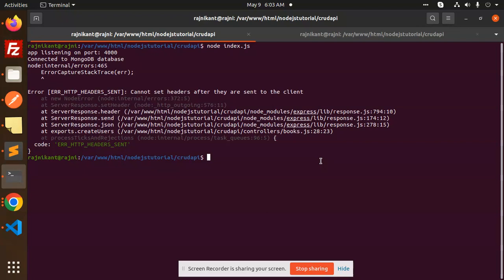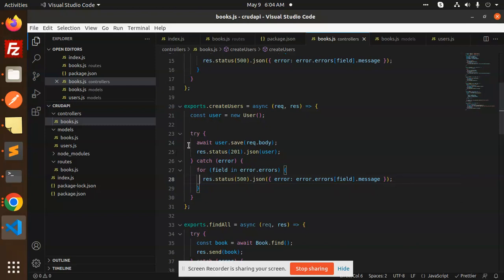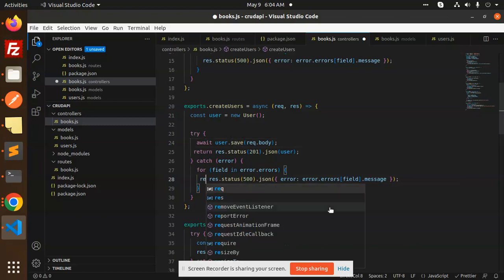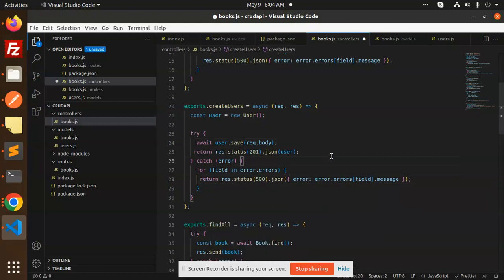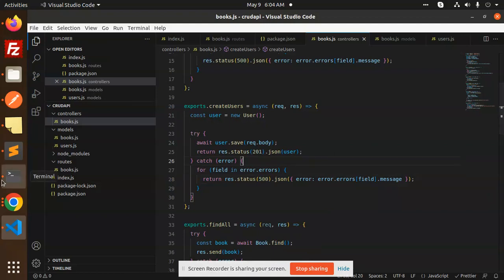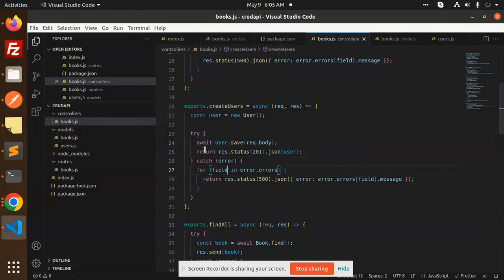Error [ERR_HTTP_HEADERS_SENT]: Cannot set headers after they are sent to the client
Nest